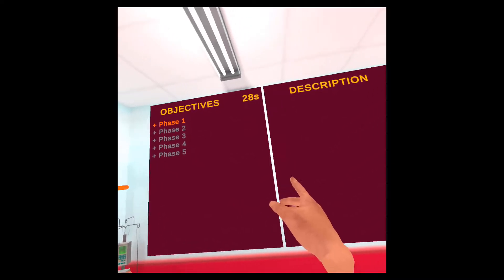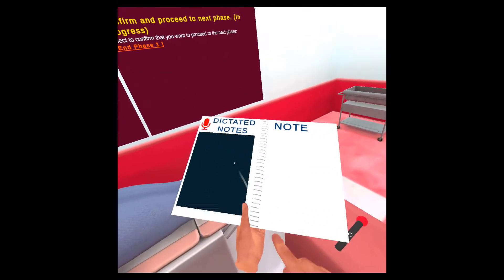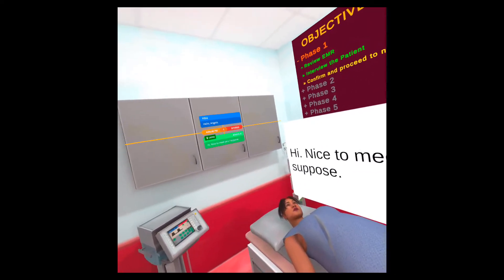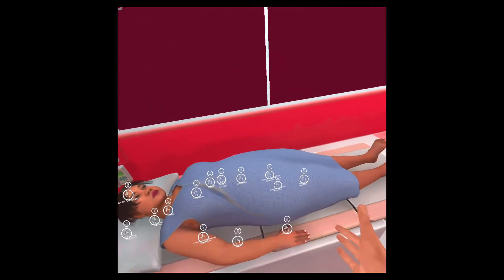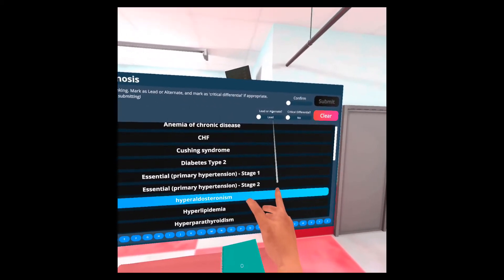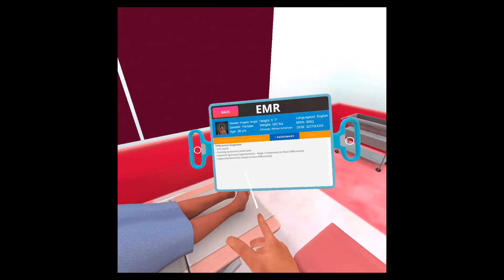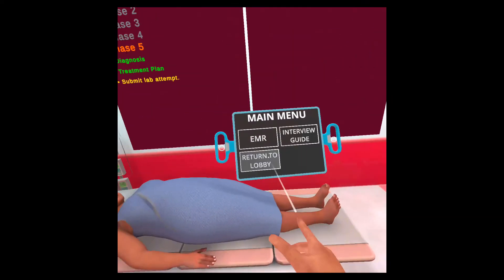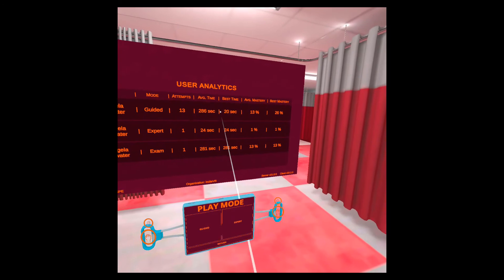Case tutorial for Immersive Standarized Patient Experiences (iSPE)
The Clinic Immersives Immersive Standardized Patient Experiences (iSPE) - Introduction clinical immersive experiences focus on using a consistent approach to screening, assessment, utilization of diagnostic procedures, diagnosis, symptom management, disease treatment, and health promotion activities for the range of acute and chronic conditions experienced by clients in the primary care setting which are within the scope of practice of the nurse practitioner.

The emphasis is on using diagnostic knowledge and clinical reasoning skills to formulate differential diagnosis and appropriate diagnostic workups, and creating age-appropriate, culturally sensitive, evidence-based plans of care. Communication skills and cooperative relationships with patients, families, and an interdisciplinary health care team approach are practiced with a range of artificially intelligent (AI) standardized patients and case scenarios.
Communication skills and cooperative relationships with patients are practiced with a range of artificially intelligent (AI) standardized patients and case scenarios